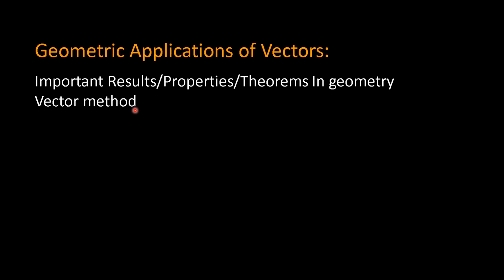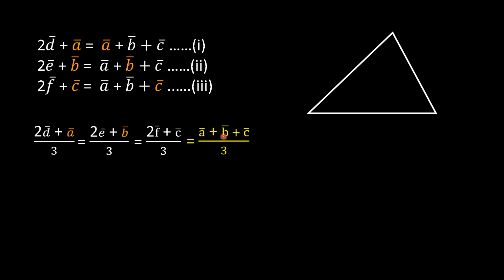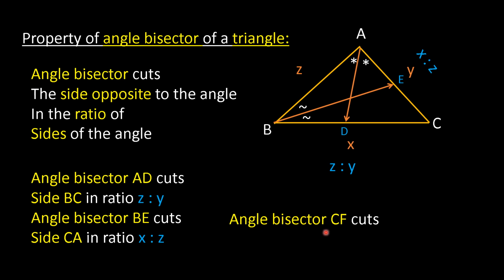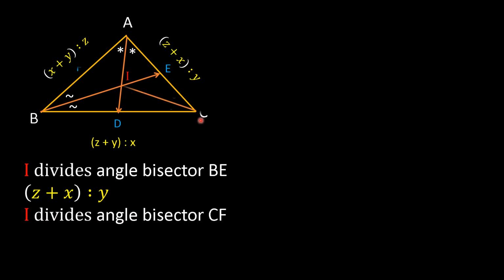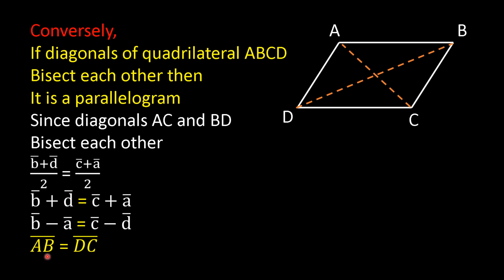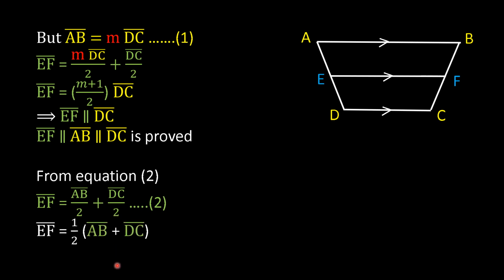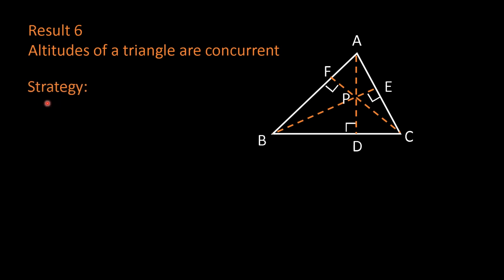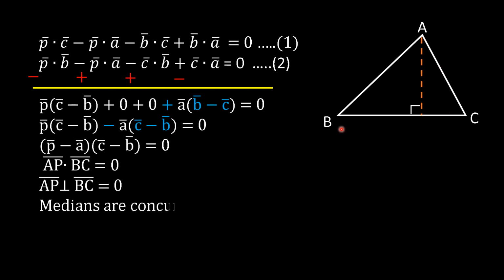Applications of Vectors to Geometry/Vector geometry/Applying Vectors to Geometry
This video explains how you can apply vectors to prove geometrical results.
Hello viewers. You are tuned to channel Number Collage. This channel features simple and easy-to-understand videos on Basic Mathematical Concepts. This is my sincere and painstaking effort to help each and every interested viewer understand mathematical concepts thoroughly and completely. Keep watching "Number Collage".